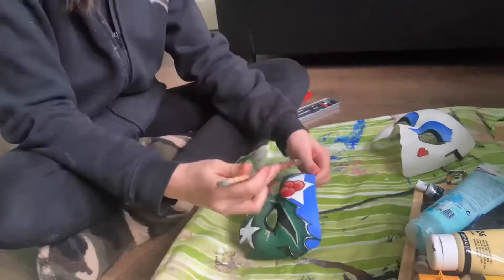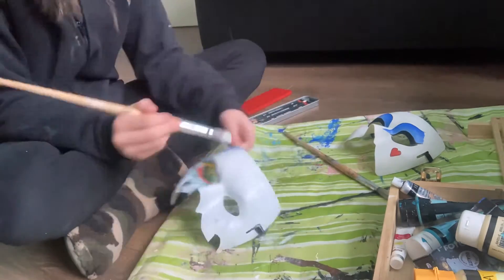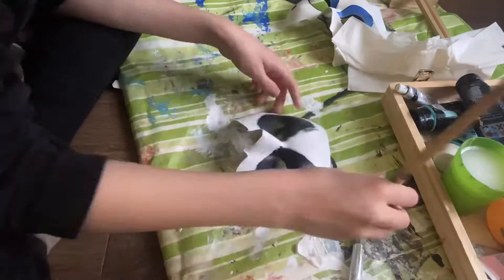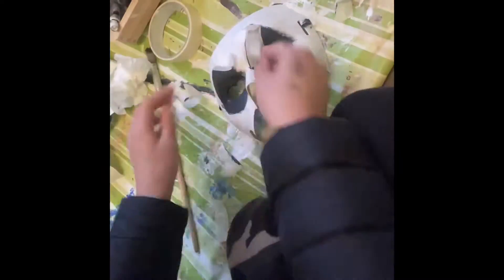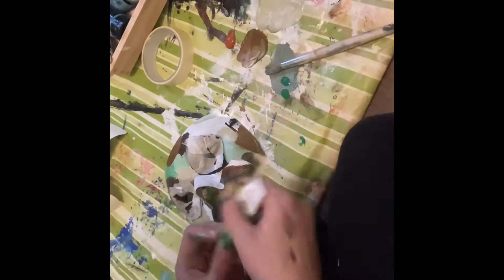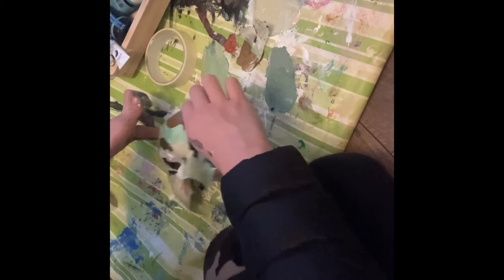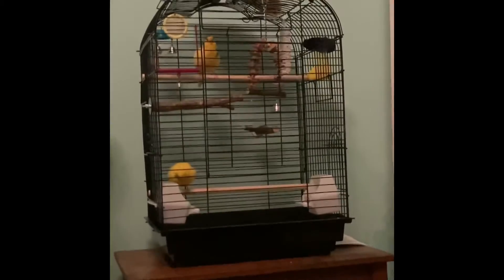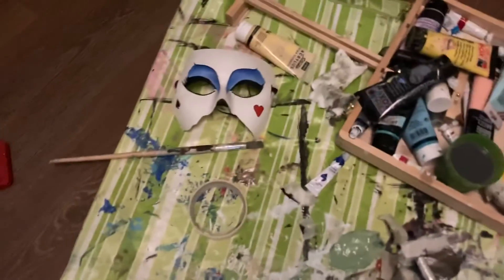Painting my new face! 😱💙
Painting my new face for this channel that will represent me and you behind the screen!

Materials used are acrylic paints
Painting mat is old table cloth 😅😉
Mask material is plastic

This took me three hours to do! Loved it so much though and would very much advise to do in free time! 💖💕😊